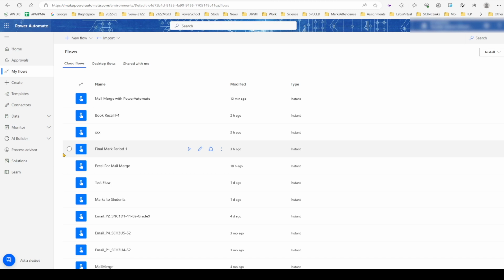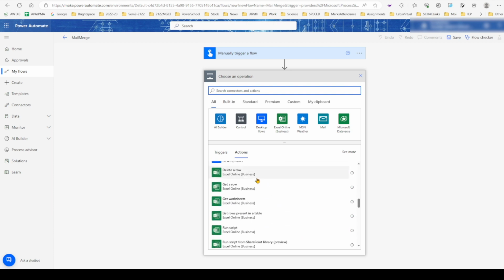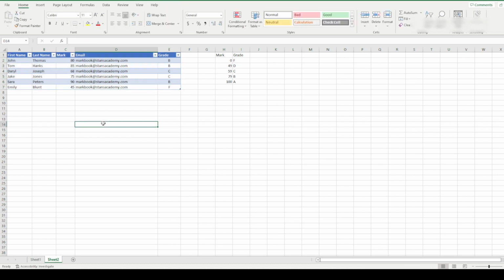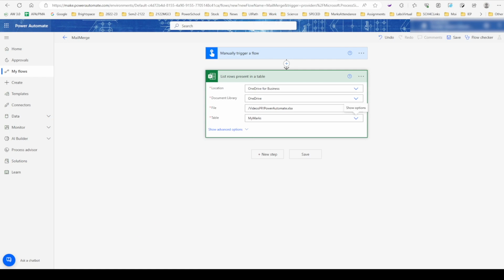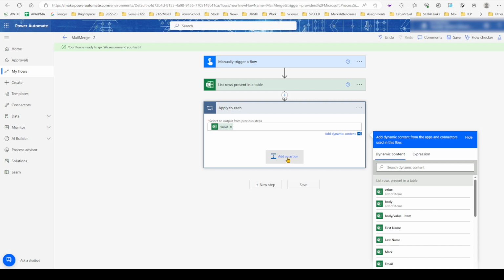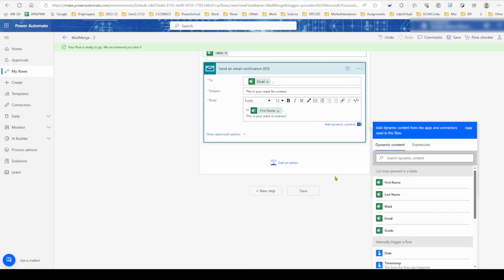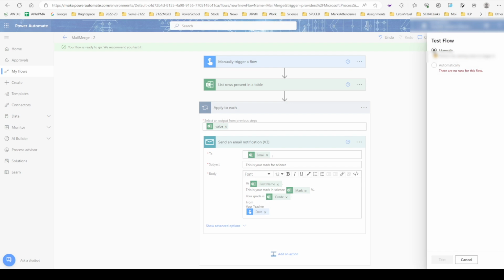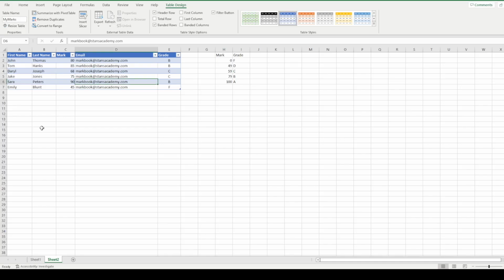Mail Merge with PowerAutomate Create a flow to create Mail Merge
Power Automate and Mail Merge
A simple video documenting the steps involved in creating an excel in OneDrive.
Creating a Flow in Power Automate